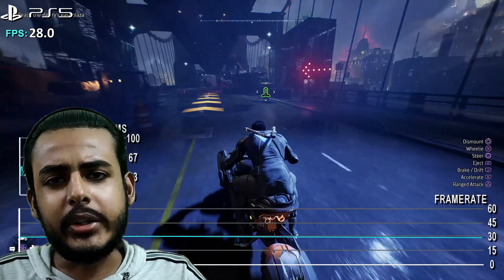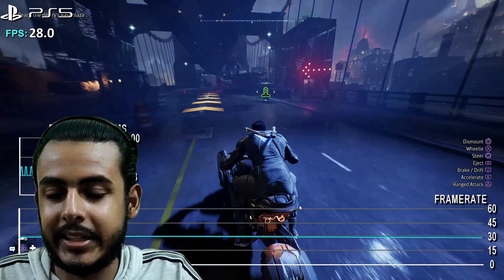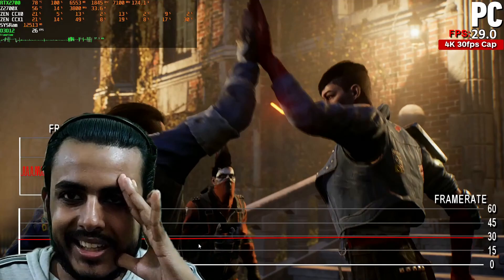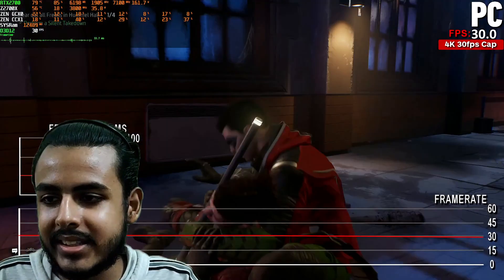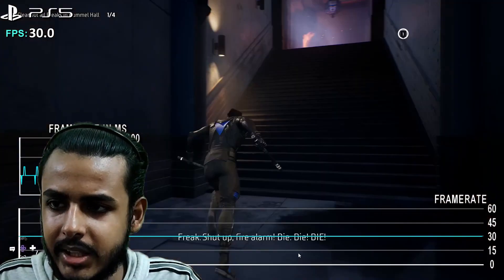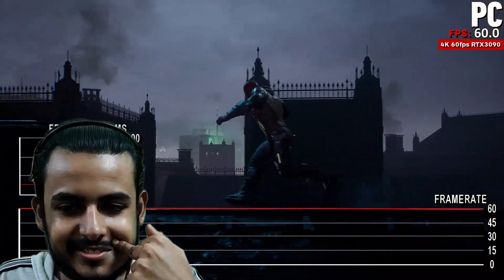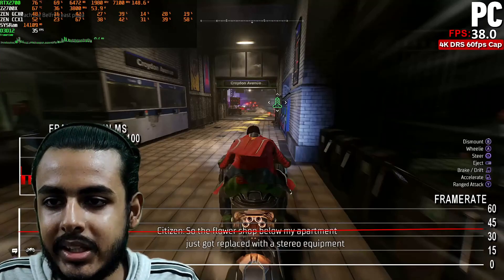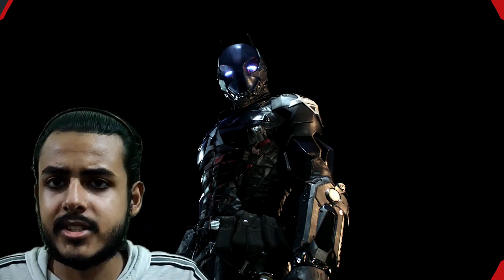Gotham Knights Performance Issues | RTX 2070 | RTX 3090Ti | PS5 | Xbox Series X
Gotham Knights Performance Review reaction by pc gamers. RTX 3090 is suffering from frame drops in Gotham Knights. This shows how badly the game is optimized. On top of it, game contains denuvo drm which could be another factor compromising the performance & overall stability of the game. Neither the game runs any better on consoles. There is a 30fps cap which can easily be turned down in graphically demanding scenes.

0:00 Gotham Knights Performance Review
2:33 Gotham Knights PC Performance Review
1:15 RTX 2070 Gotham Knights
2:04 Gotham Knights XBOX Performance
3:15 Gotham Knights Performance issues

Special Thanks to IGN for performance benchmark!